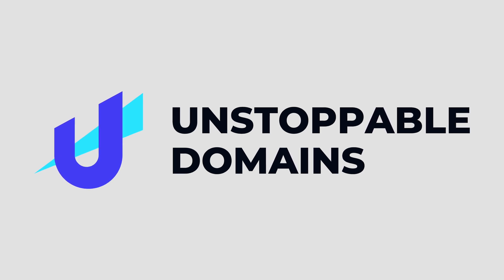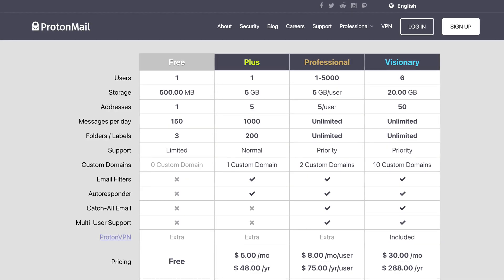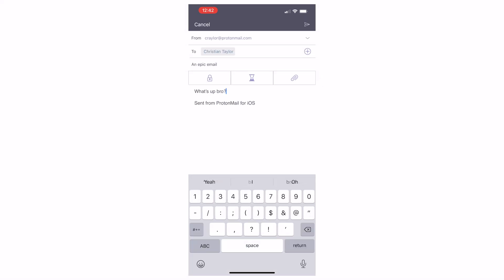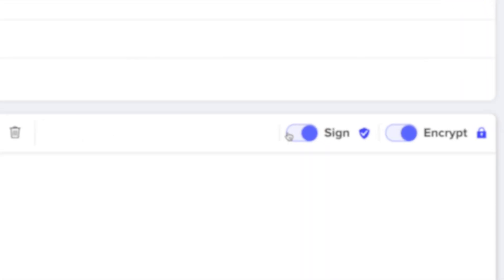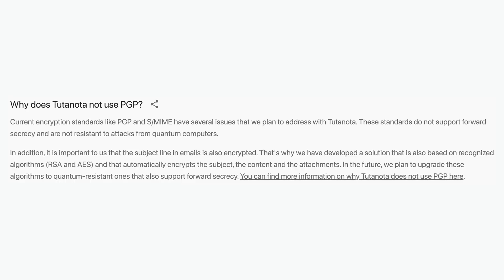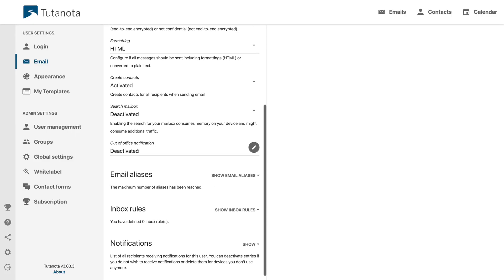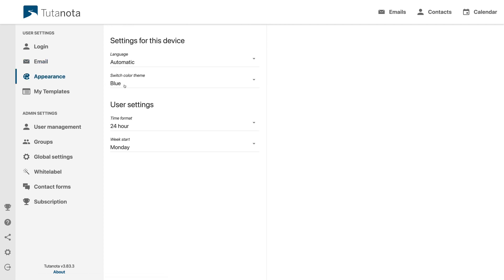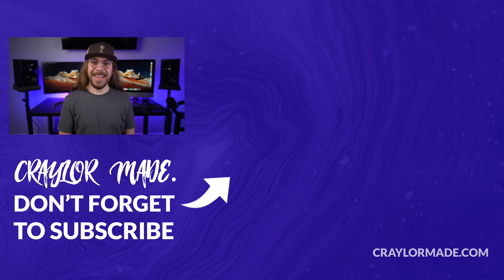Top Encrypted Email Services Compared! | ProtonMail vs. StartMail vs. Tutanota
What is the top encrypted email service for keeping your email private and secure? This is my comparison of ProtonMail vs. StartMail vs. Tutanota.

0:00 - Intro
0:31 - Why Secure Email?
0:51 - Types of Email Encryption
1:50 - ProtonMail
5:39 - StartMail
8:31 - Tutanota
11:39 - Which One Is Right For You?
13:26 - What is Web3 and .crypto?
14:55 - Conclusion